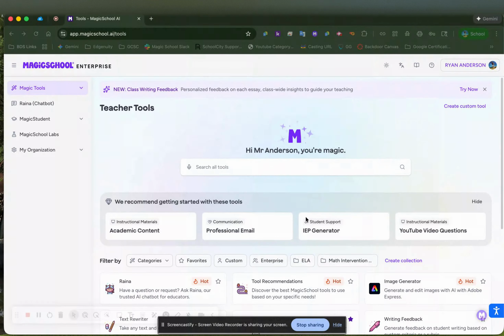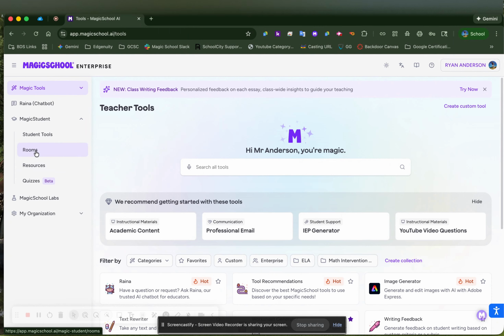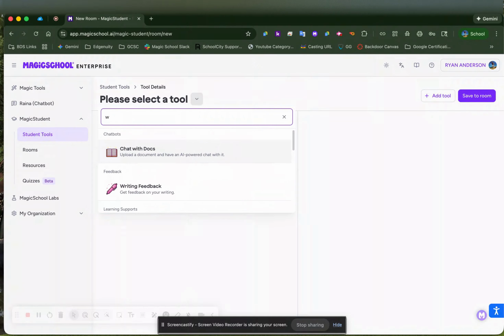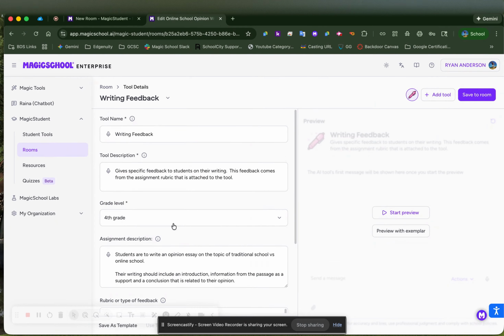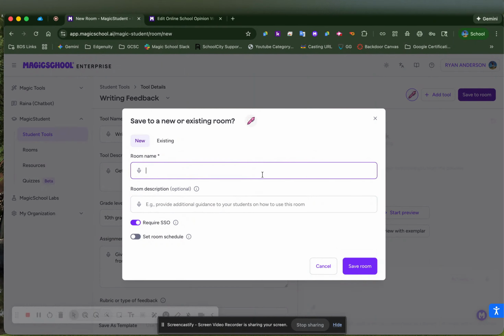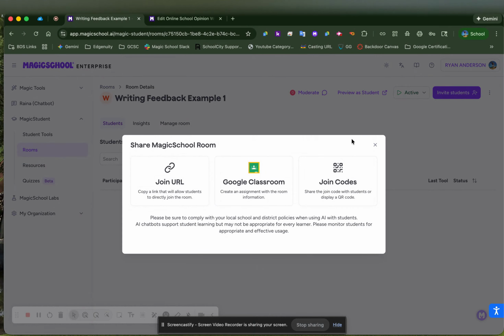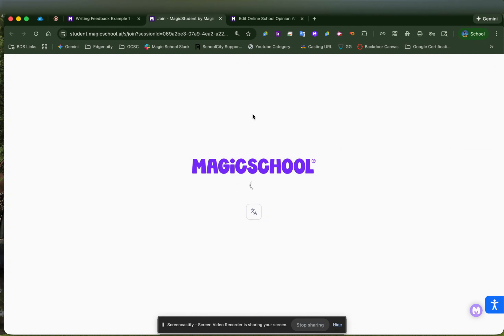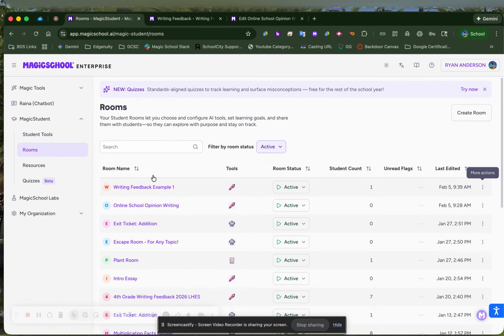Student Rooms: Creating Student Rooms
Learn how to create and manage Student Rooms in MagicSchool AI